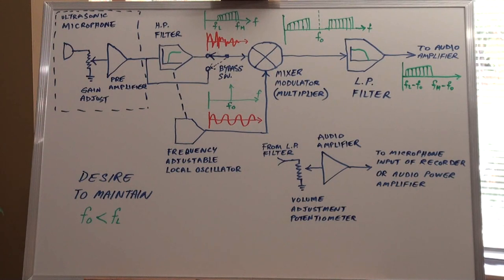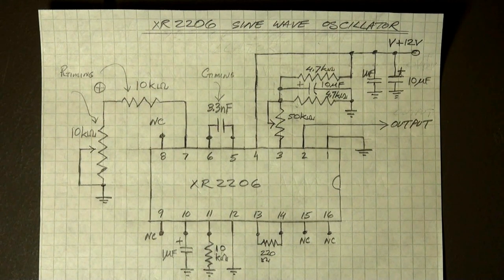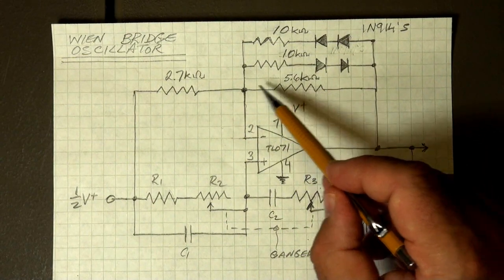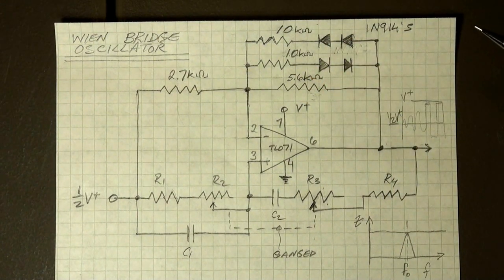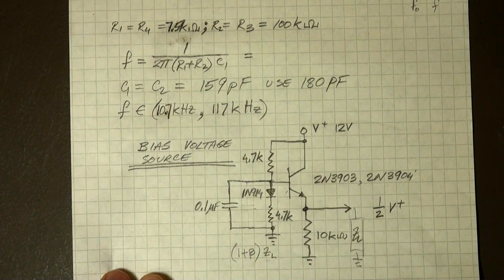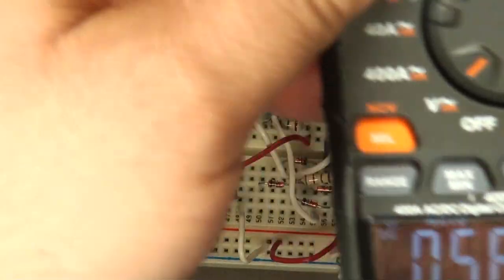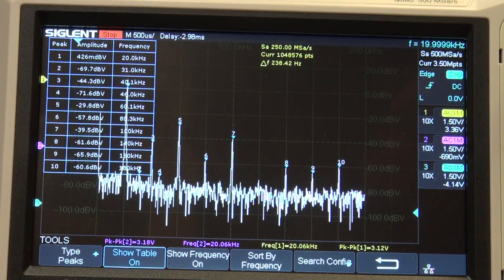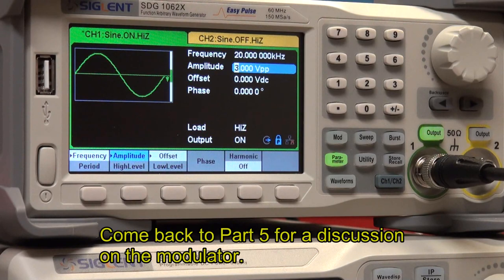Ultrasound Listener Part 4: Details Of The Circuits, The Oscillator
The design, analysis and construction of an ultrasound listening device.